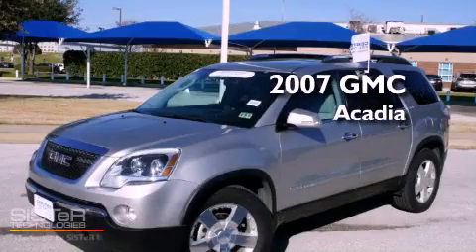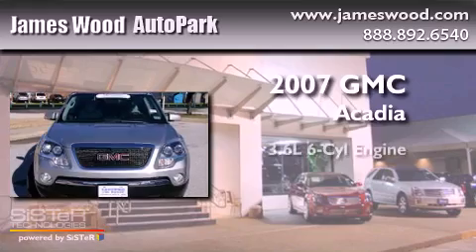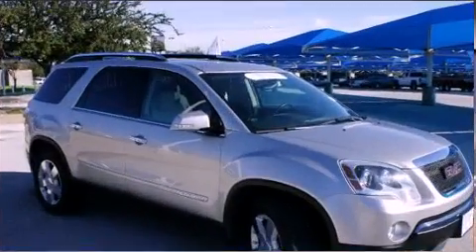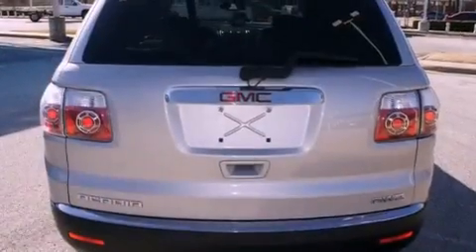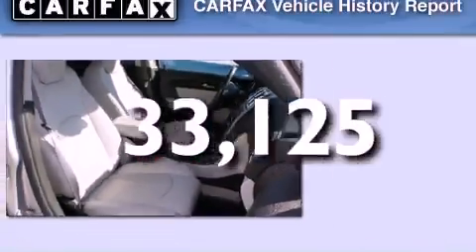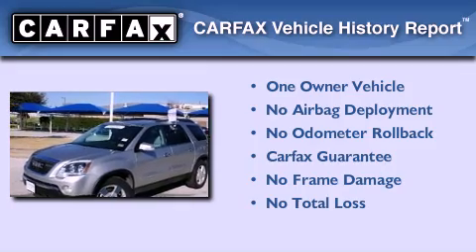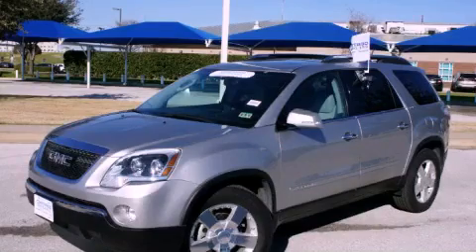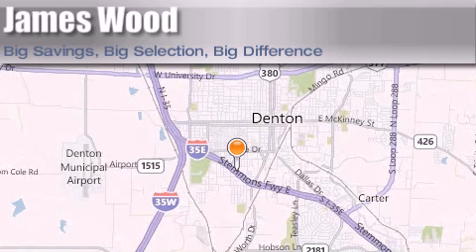Certified 2007 GMC Acadia Lewisville TX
Year : 2007
 Make : GMC
 Model : Acadia
 Engine : 3.6L 6 Cyl. Fuel Injected
 Trans . : Shiftable Automatic
 Exterior : Liquid Silver Metallic
 Miles : 33,125

 Stock : 220711A1

 Used 2007 GMC Acadia Denton TX